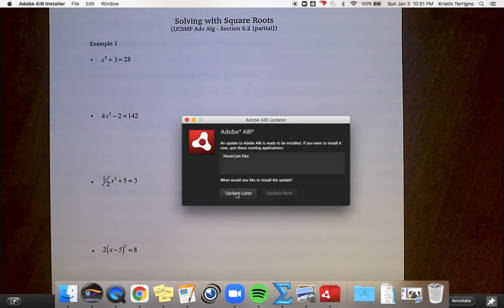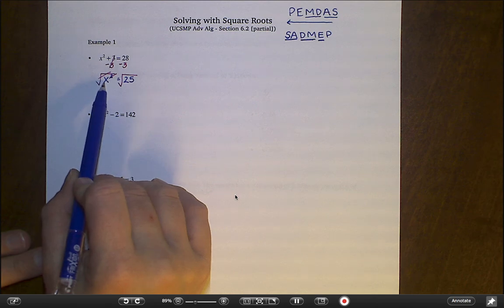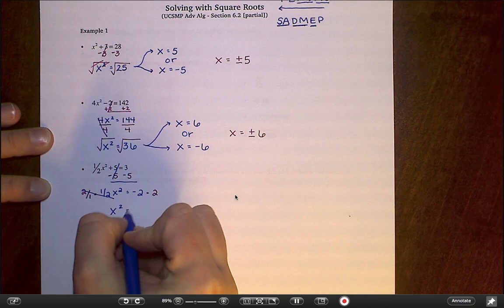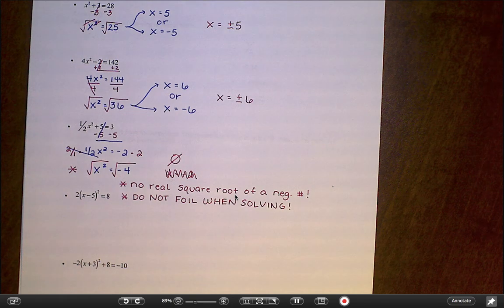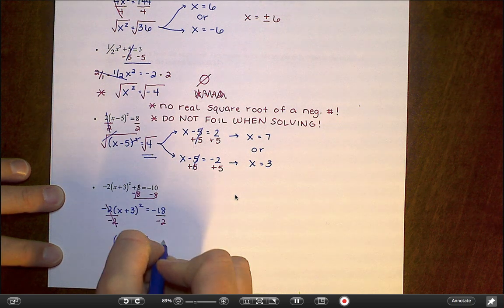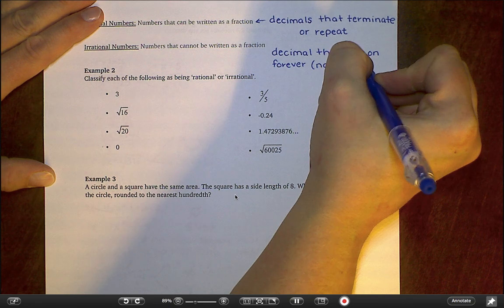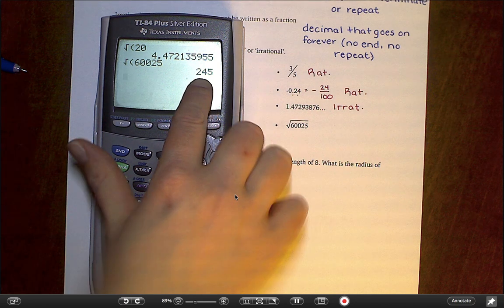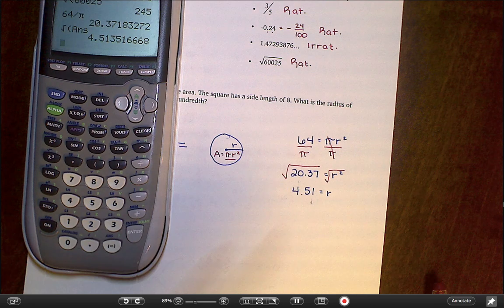Solving with Square Roots